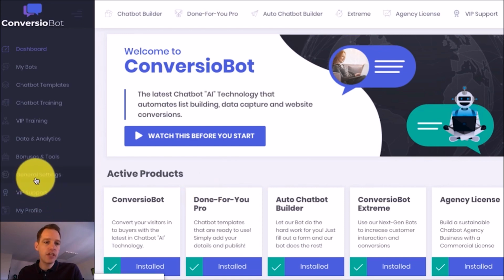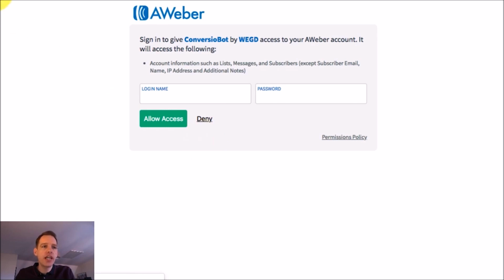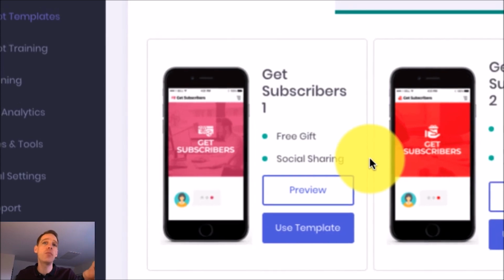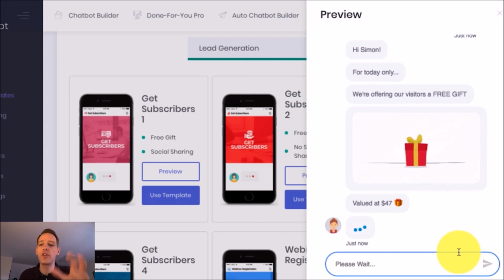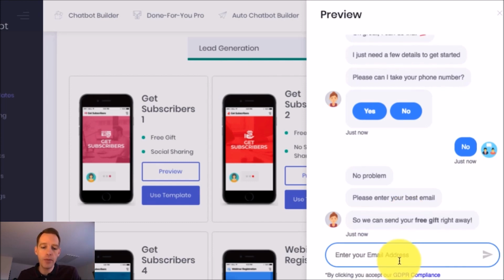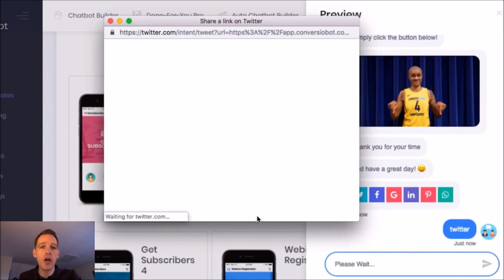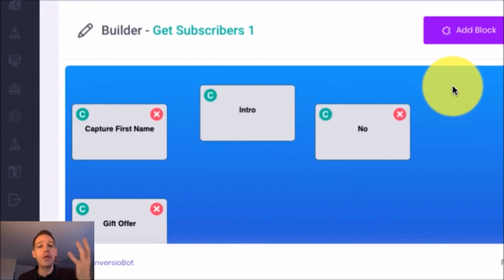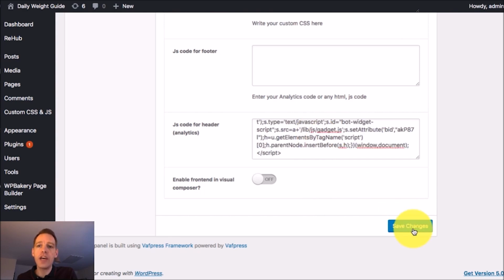ConversioBot App Demo - Get Quality Leads And Generated Sales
How can the average website owner use this AI technology? Without being a $500 billion tech giant. Without spending thousands of dollars on programmers or live chat agents.

The only chatbot built for small business owners who want to:
Build an email list quickly.
And explode their sales with just one line of code.
100% newbie friendly push button technology works on any website zero special skills or education needed
No outsourcing or employees required includes 10 done for -you AI chat templates includes full commercial license with pro version